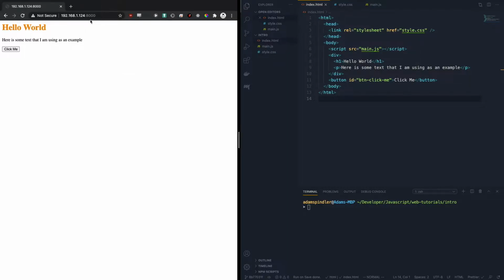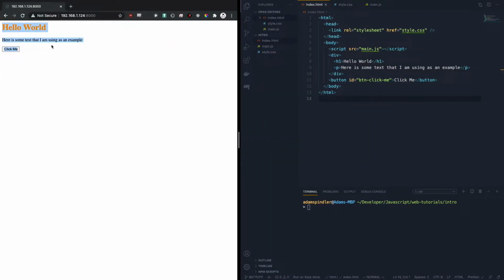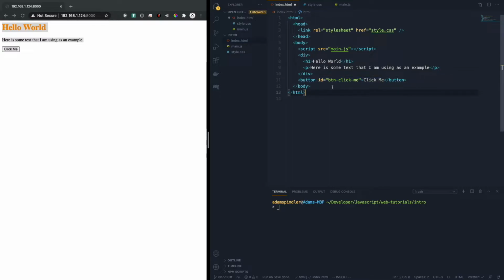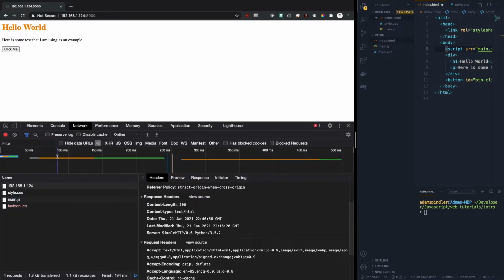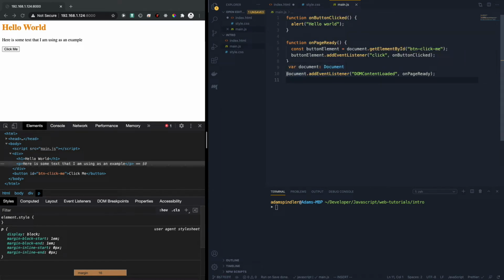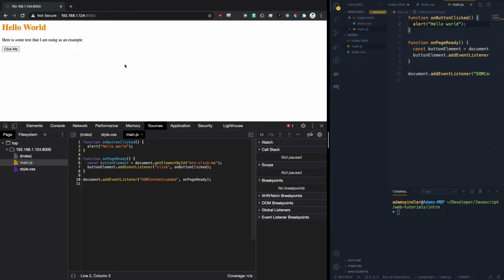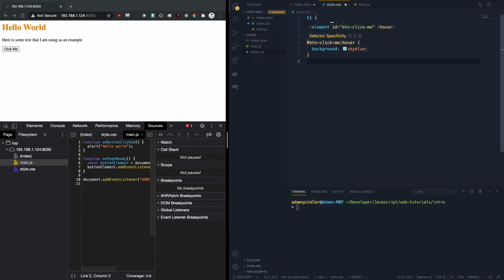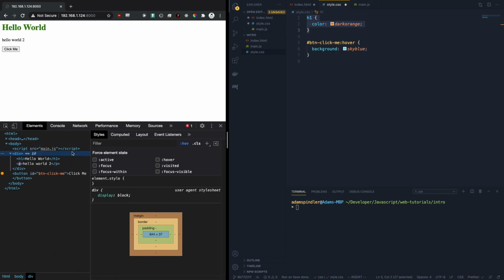Intro to Front-End Web Development